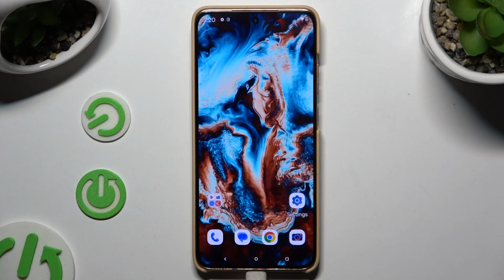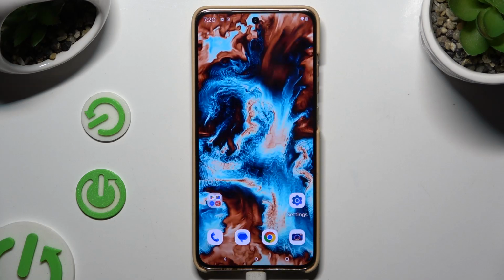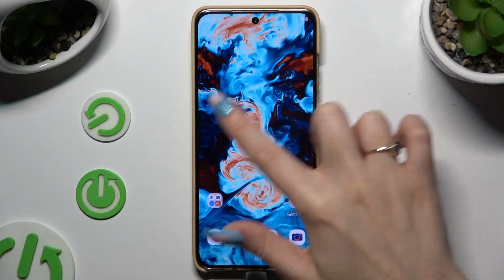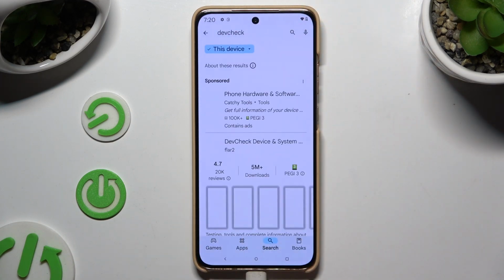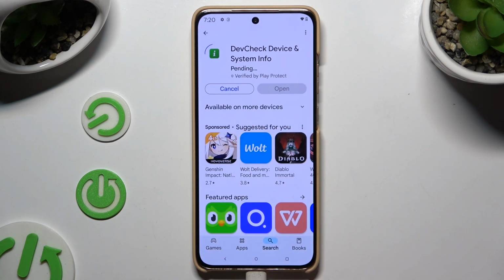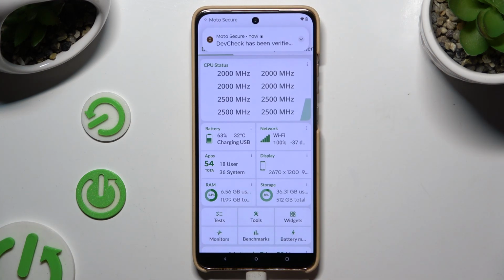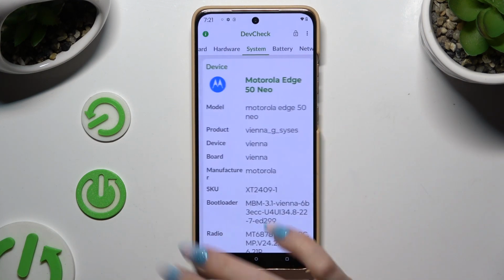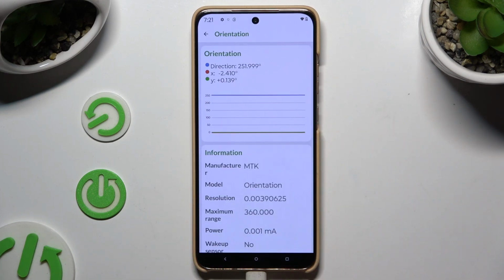How to Check All Device Specifications in MOTOROLA Edge 50 Neo - DevCheck App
Learn how to access all device specifications on your MOTOROLA Edge 50 Neo using the DevCheck app with this informative tutorial. This video walks you through installing and navigating the app to view detailed information about your phone's hardware, software, and performance metrics. Perfect for tech enthusiasts and users wanting to get the most out of their device.

How to get the full list of device specifications in MOTOROLA Edge 50 Neo? How to install and use the DevCheck app on MOTOROLA Edge 50 Neo? How to see all the specs of the MOTOROLA Edge 50 Neo phone?